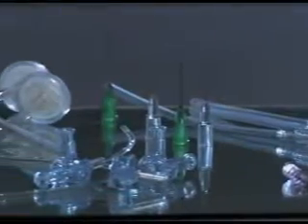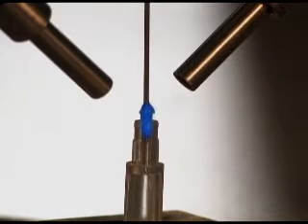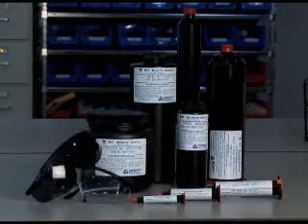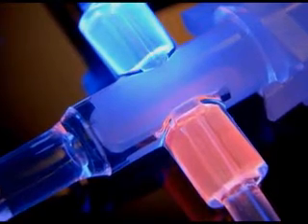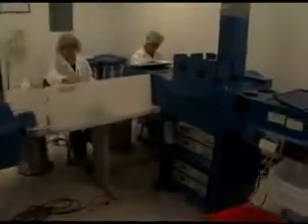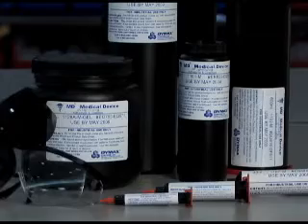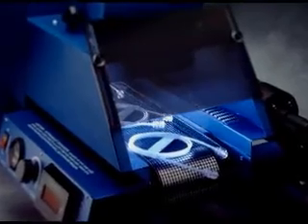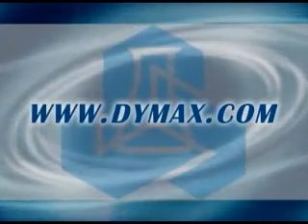Dymax Corporation Eye On America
DYMAX manufactures industrial adhesives including UV light curable adhesives, epoxy resins, cyanoacrylates, and activator-cured adhesives. DYMAX adhesives and curing systems optimize the speed of automated assembly, allow for 100% in-line inspection, and increased throughput. A complete line of UV light curing systems that are compatible with UV light curing adhesives is also manufactured by DYMAX. UV curing spot lamps, flood lamps, and conveyor systems are available in stand-alone configurations or can be integrated into manufacturer's existing assembly lines. A variety of dispensing systems is now available through Tridak LLC.